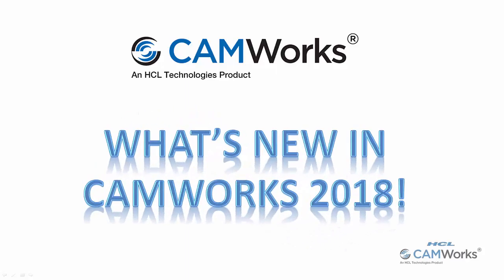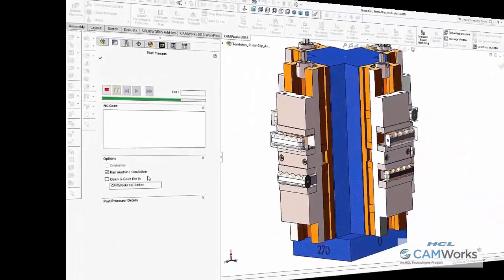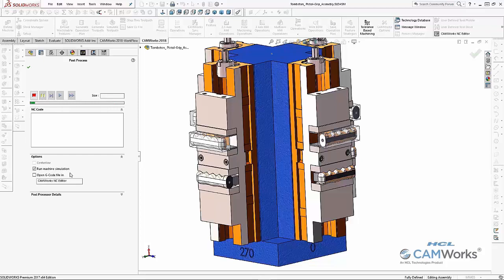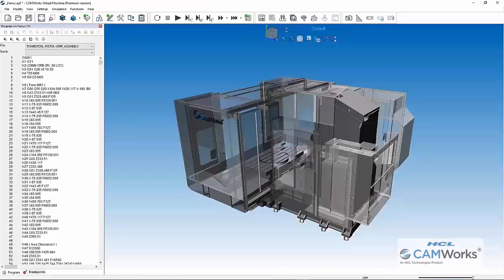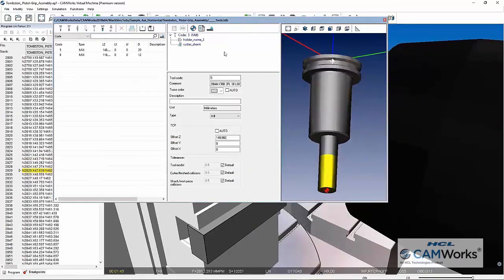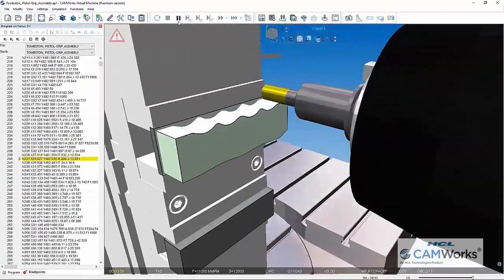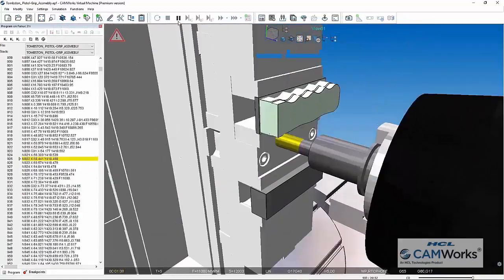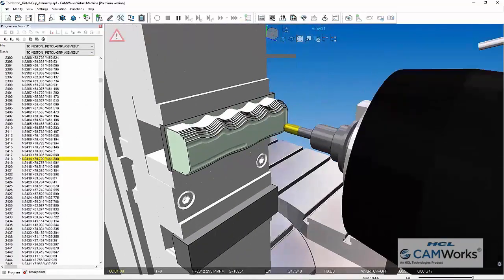CAMWorks Virtual Machine Overview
With CAMWorks Virtual Machine, dry-runs for program validation are completely eliminated. Verify G-Code with one click.